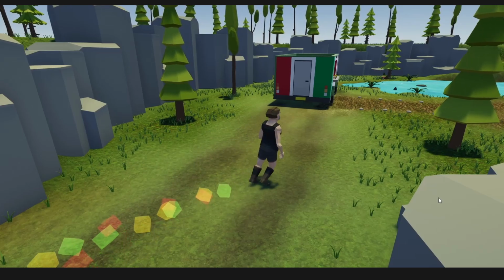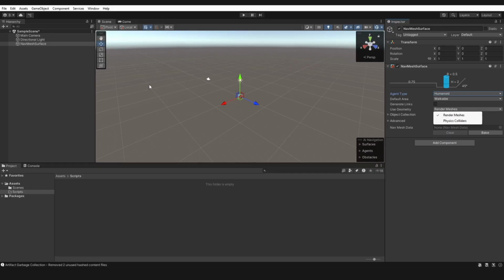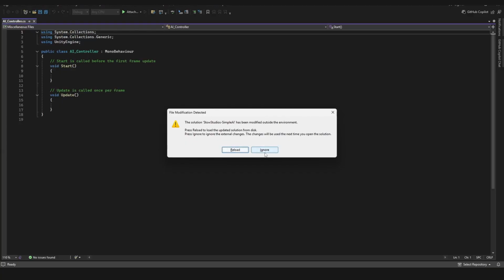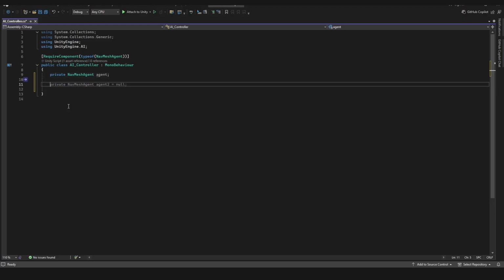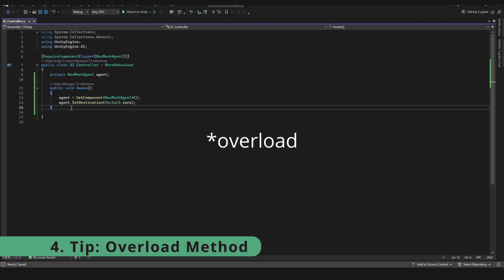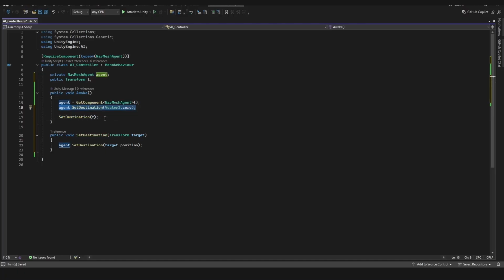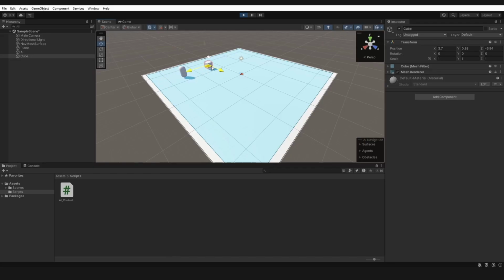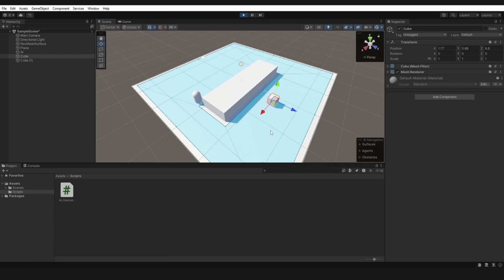Basic AI Movement in Unity | NavMesh, NavMeshAgent, and Obstacles Tutorial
Learn how to create basic AI movement in Unity using NavMesh, NavMeshAgent, and NavMesh Obstacles! In this step-by-step tutorial, you'll discover how to set up a NavMesh Surface, make your AI navigate using SetDestination, and handle obstacles in your scene. Perfect for beginners looking to implement some simple AI pathfinding in their Unity projects.

What You’ll Learn in This Video:

- How to bake a NavMesh Surface for AI navigation
- Setting up a NavMeshAgent to move characters
- Using SetDestination to direct AI movement
- Adding NavMesh Obstacles
- Tips for making AI navigation easier in future

Whether you’re making a top-down game, FPS, or any project requiring AI navigation, this tutorial will give you a solid foundation for implementing AI movement in Unity.

If you want to check out the AI Navigation in a real game, check out my game Grub Truck!

🕑 Timestamps 🕑
00:00 - Package Installation
00:27 - NavMesh Surface Baking
01:49 - Basic AI Movement (Set Destination)
04:18 - Tip: Overload Method
05:48 - AI Follow Object
06:37 - NavMesh Obstacles